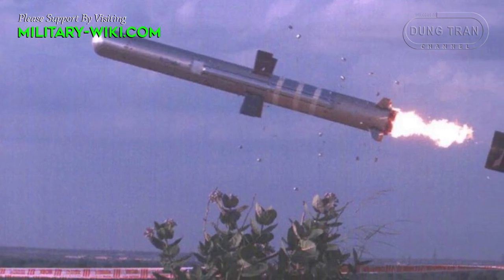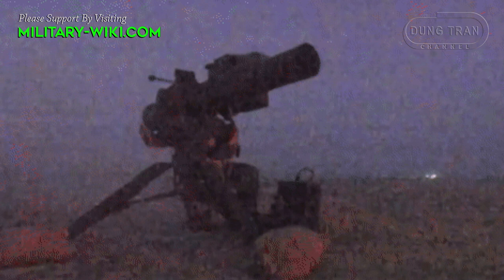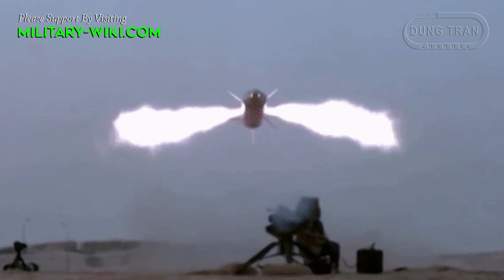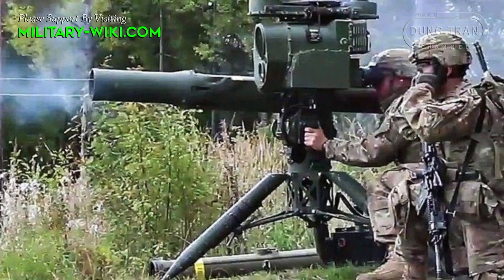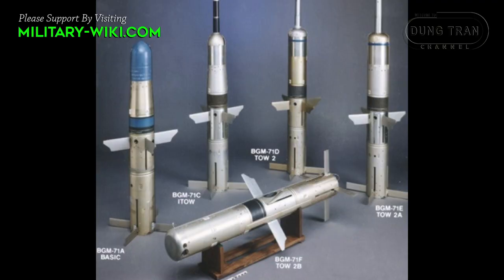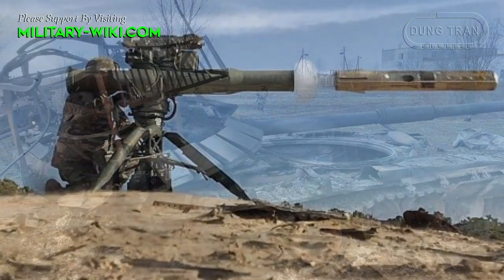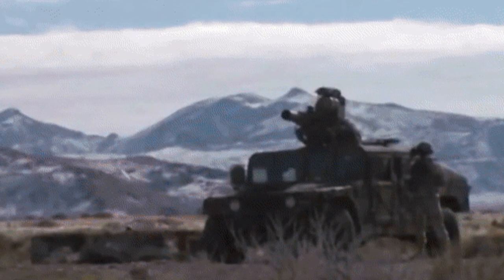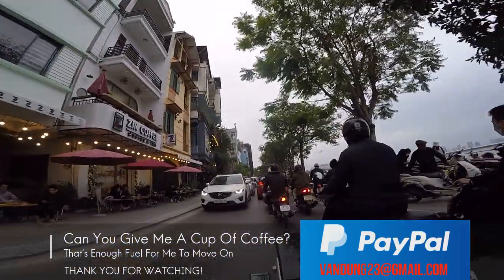BGM 71 TOW and its Iranian copy Toophan ATGM: Nightmare of Tanks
In the second half of the 1960s, the BGM-71 TOW Anti-Tank Missile Weapon System was developed to become the primary anti-armor weapon system of the United States and its allies during the Cold War. Despite being an aging generation of anti-tank systems, the TOW missile remains popular in modern warfare, and has proven to be one of the most effective anti-tank systems in the world.